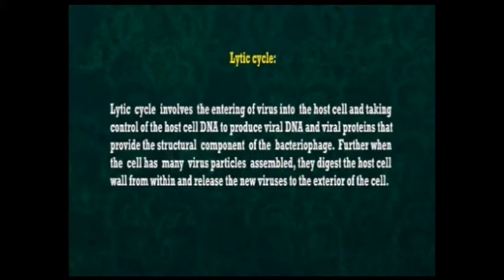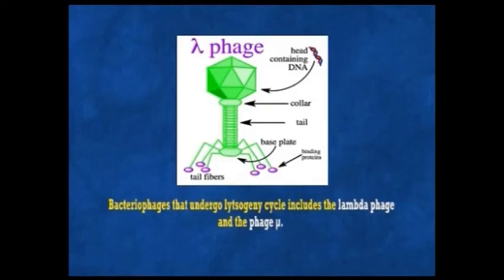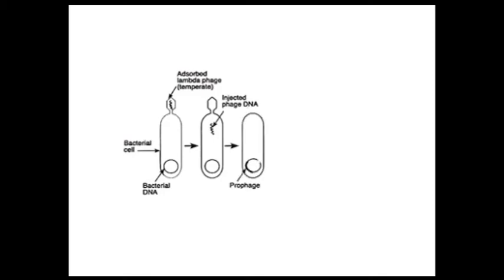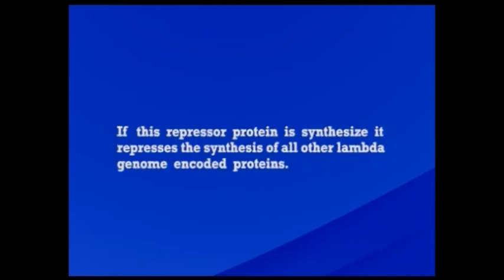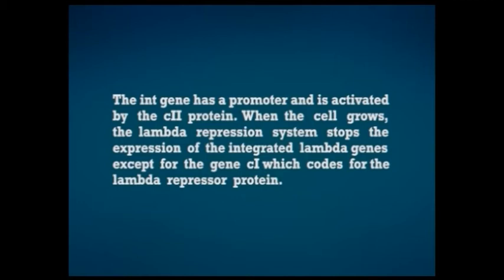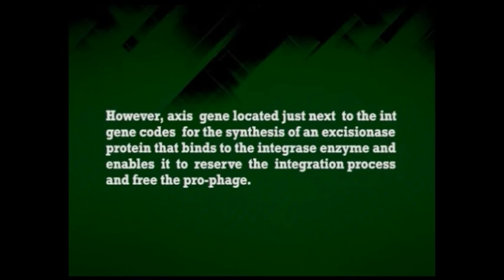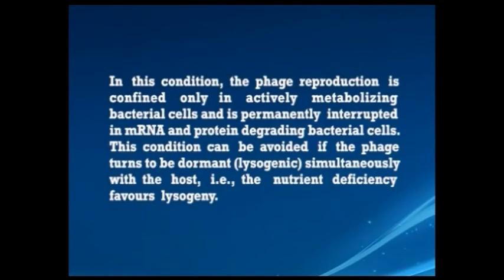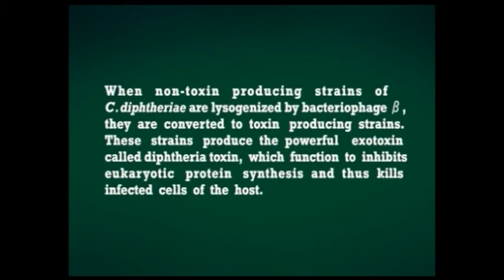GENERAL MICROBIOLOGY LYSOGENY CYCLE OF BACTERIOPHAGE